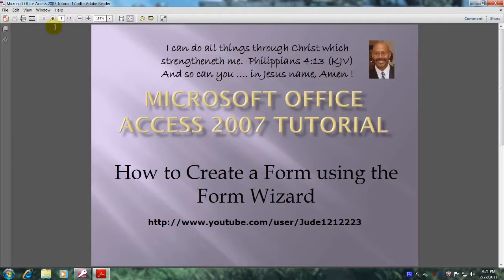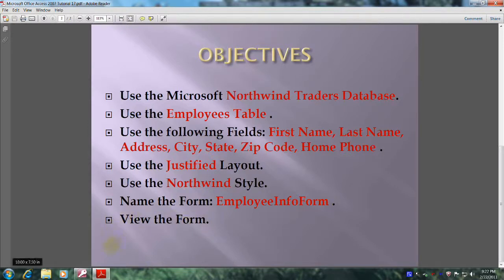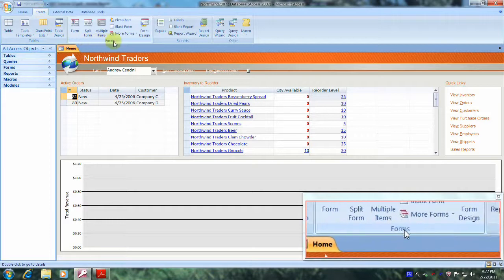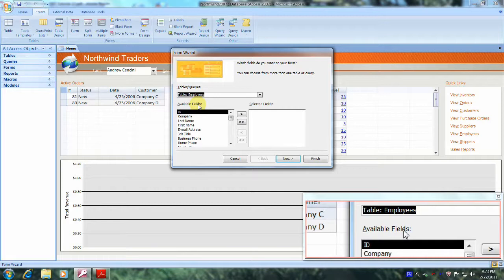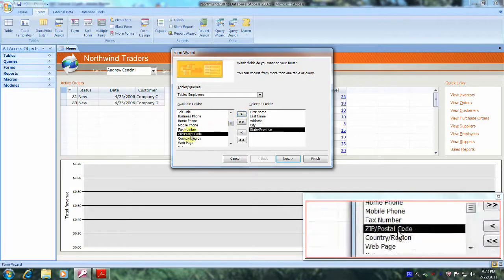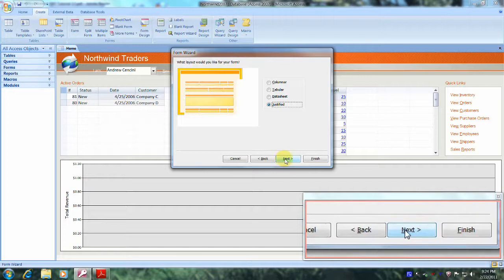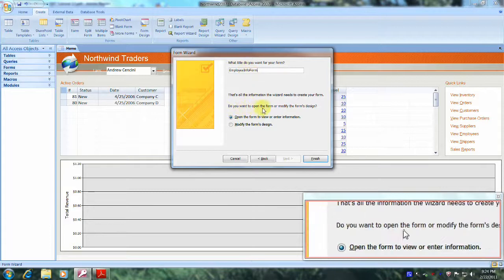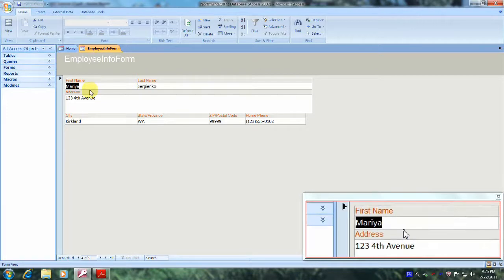Access 2007 Tutorial How To Create a Form using the Form Wizard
Learn How To Create a Form using the Form Wizard with Access 2007.
Sound Effects provided by Partners In Rhyme.